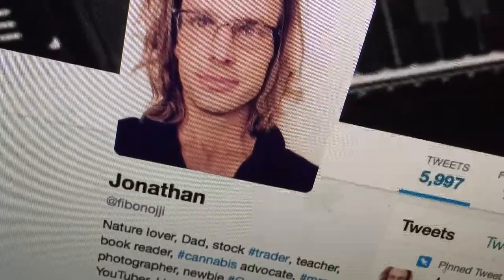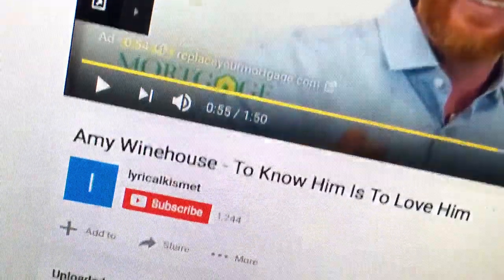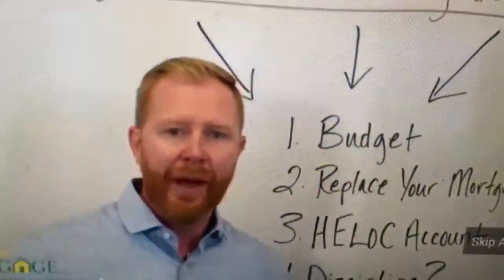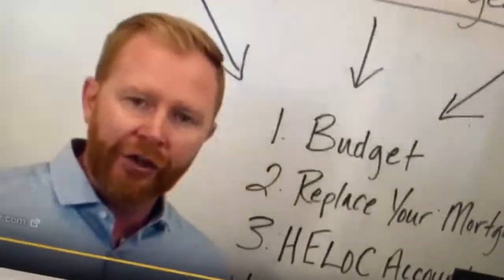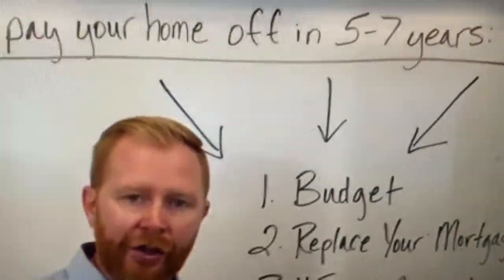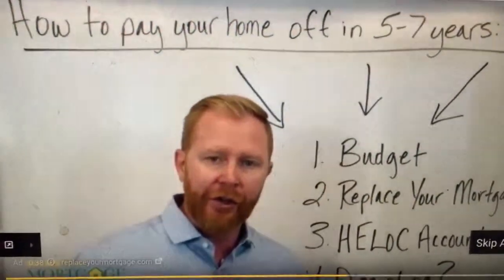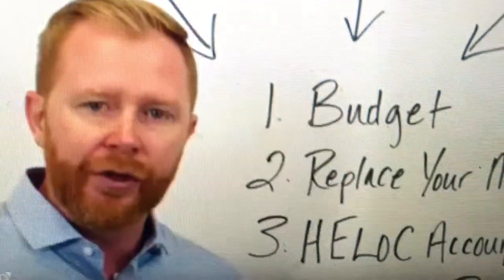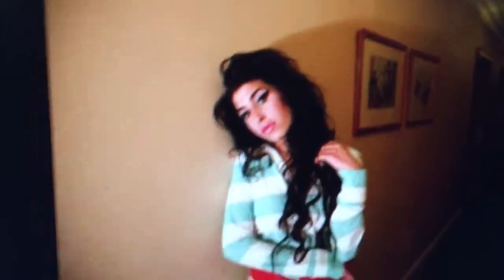How to Save 5-7 Years off your mortgage ?? HELOCs ~ IRAs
Looking for the Lowest Closing Costs in Texas ~ California ~ Colorado. Are you after the Best Mortgage / Refinance Rates ~ Texas ~ Colorado ~ San Fran- LA

Mylendingplace.com
Durango, Colorado  81303

$417 ~ Hey I'm Jonathan, former Texas Mortgage Company Owner.  Maybe you're asking: Is it worth it to refinance my present mortgage on account of al these closing costs?   Or Maybe you need a mortgage second opinion without Points for Fees.

30 year refi, 15 year, 10/1 ARM. Cash out??

 Let me bring my 10 years as a Texas Mortgage Broker to your unique refi & I'll crunch your refinance or HELOC's numbers for you.     ~Jonathan

Best Refinance Options/Counsel in American. Texas, Colorado, California. And your home town. Spend $ to save $$$$.